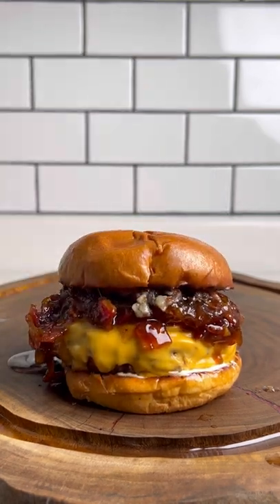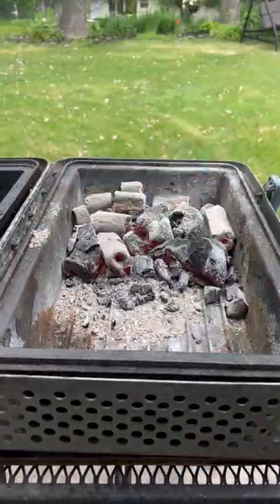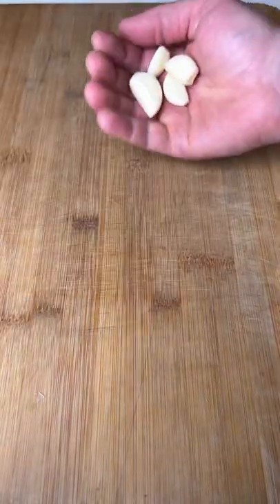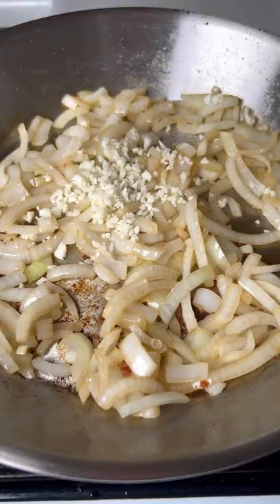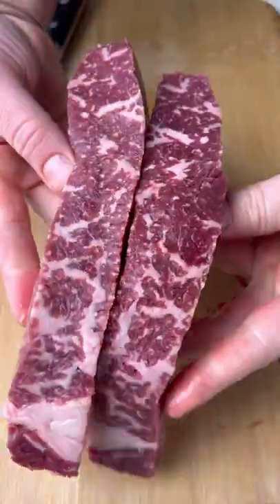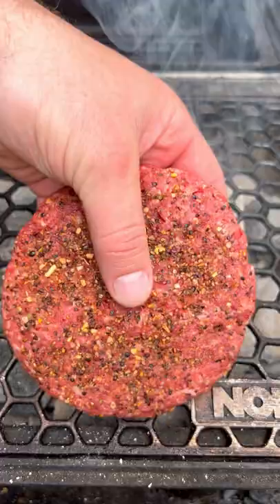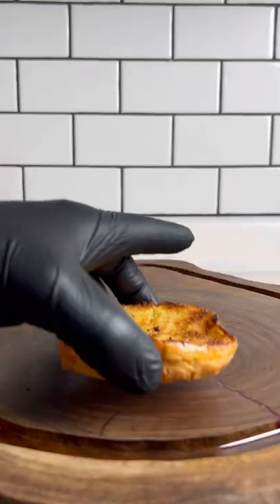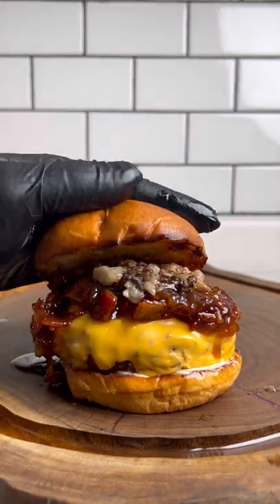How to Make a Perfect Bone Marrow Bacon Jam Burger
This Bone Marrow Bacon Jam Burger by Nick Nesgoda is about to change your life 🤤🔥

Grill by @nomadgrills

Don't miss GrillWeek, now streaming on Tastemade! Catch your favorite shows all week long featuring everything sizzling, seared and charred to perfection.

Bacon Jam Recipe:

1. Slice up 1/2lb of bacon, cook until it starts to crisp up then remove bacon and leave 1 tbsp bacon fat and sauté 1/2 onion and 3 cloves of garlic for about 5 mins.

2. Add bacon back in, 1/4 cup apple cider vinegar, 1/4 cup maple syrup, 1/4 cup brown sugar, 2oz bourbon and cook for about 5 mins over med heat until it thickens

3. Bone marrow: Smoke for about 25mins until it starts to bubble

4. Grill the burger over direct coals, flip after 4 mins then add cheese. Assemble burger on a toasted brioche bun with Mayo,  bacon jam, smoked bone marrow